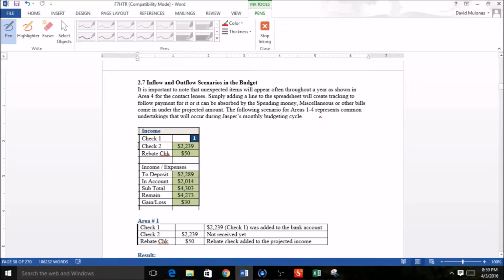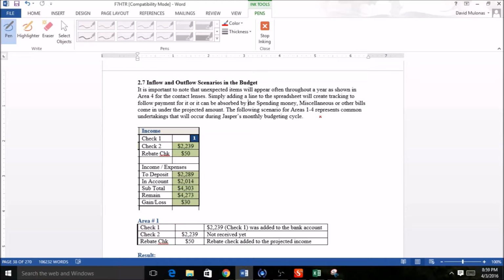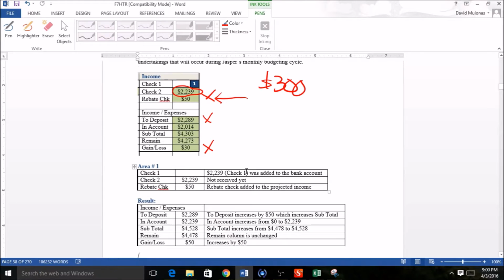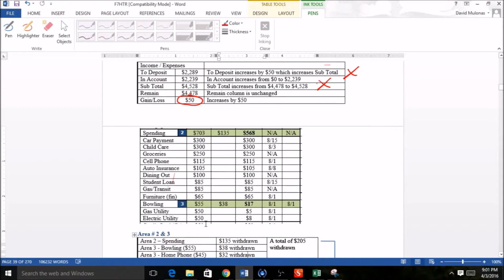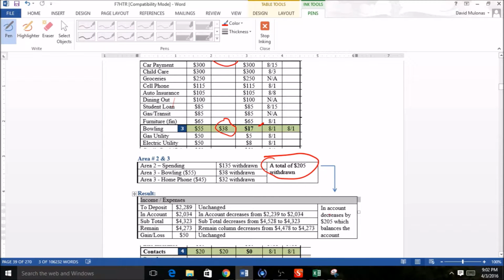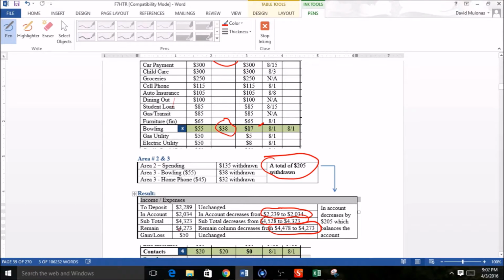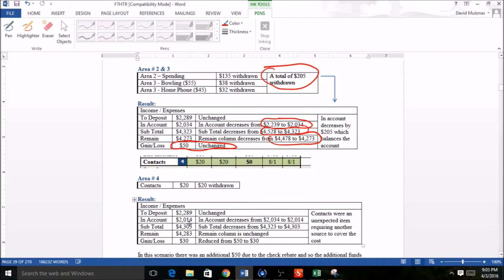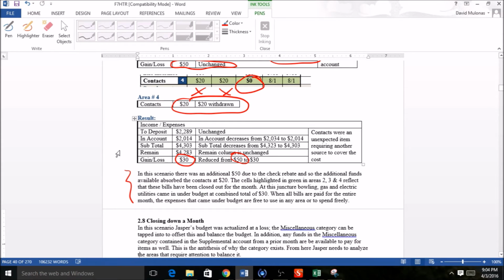Personal Finance – High School Students, CHP 2, 2.7, Cash Flow Scenarios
This section is about cash debits and credits in the monthly budget.